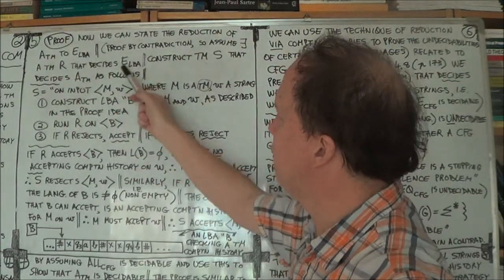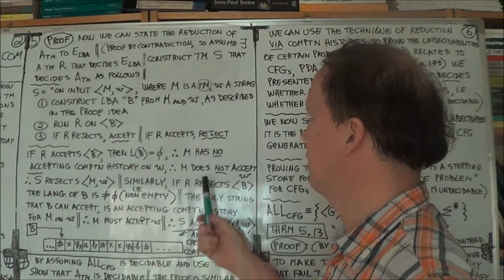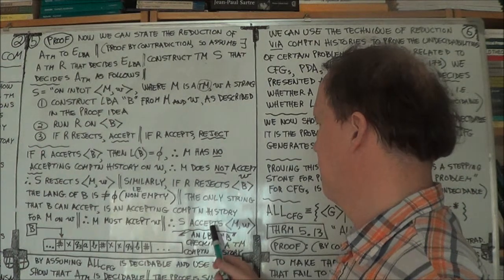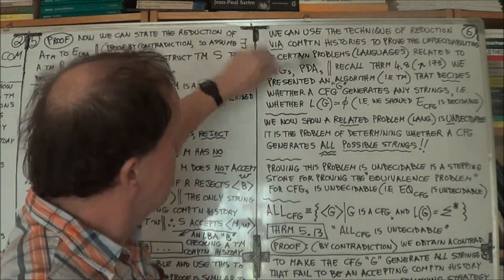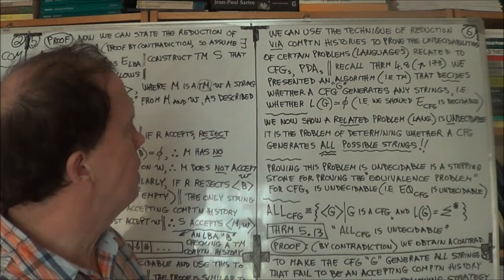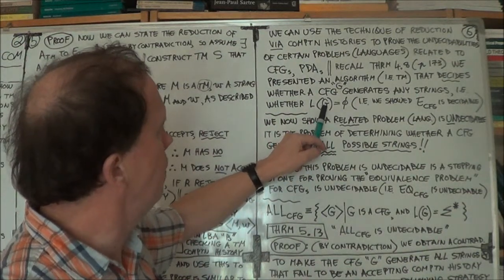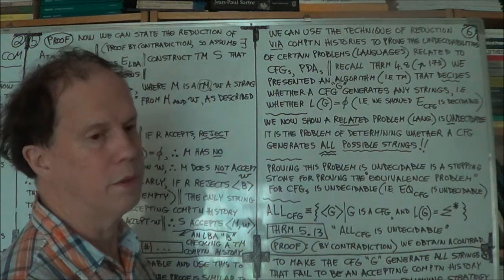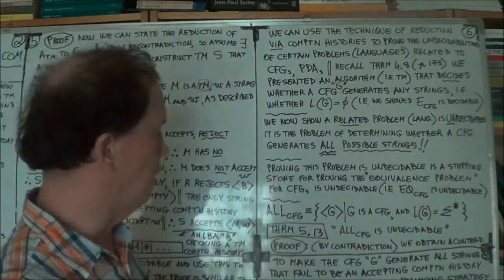deGarisMPC ThComp5o 2of2 Sen,M1,Sipser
Theory of Computation (Sen, M1, Sipser) Lect. 5o ("Reducibility"), Pt. 2 of  2